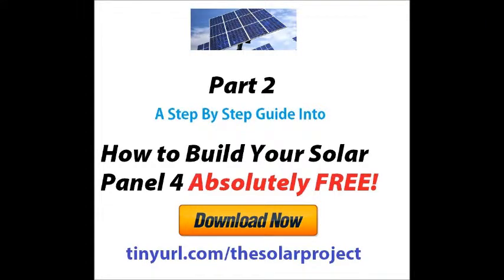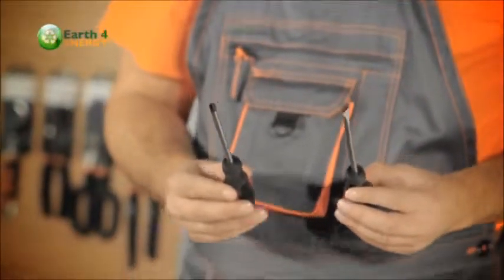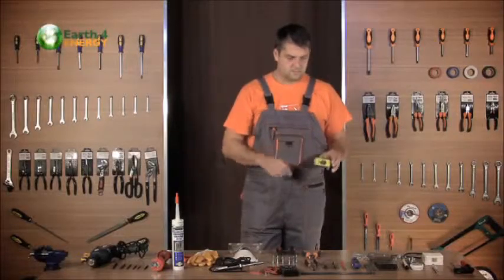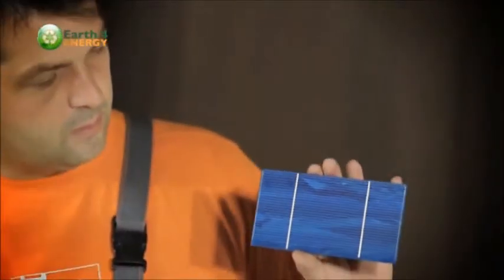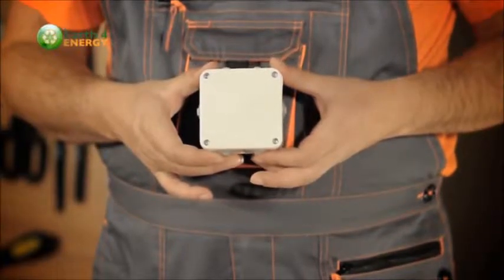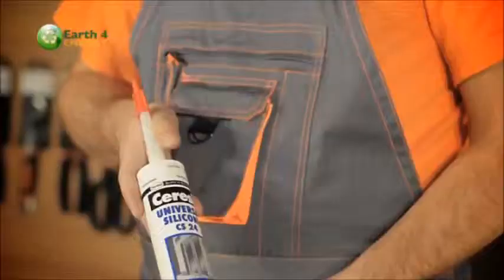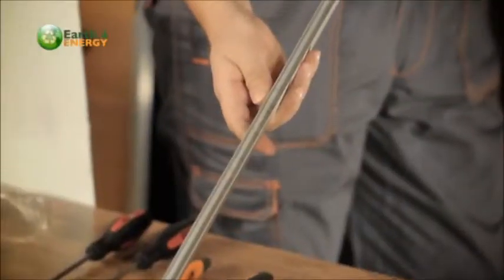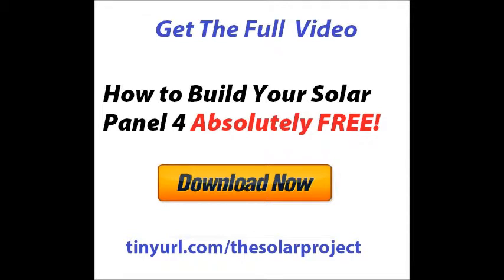How To Build Your Solar Panel | Make Your Own Solar Cells | Solar Panels Make Your Own | Part 2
How To Build Your Solar Panel Part 2

Without  a solar panel you are losing a lot of money but no more after you've downloaded this video.

Today meet Michael Harvey who saved $14,400 by building his own solar panel to power his whole household from scratch.

If you love to enjoy freedom from paying huge bills then this solar project is your only shot at getting your true freedom.

8 videos with step by step guides are available for download right away.

Step by step video on how to build your own solar panel was found here: